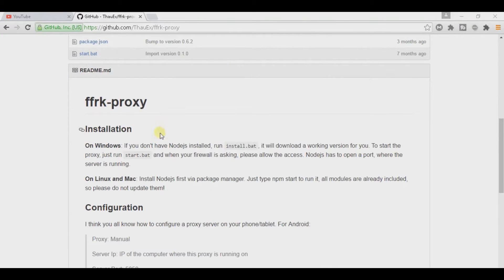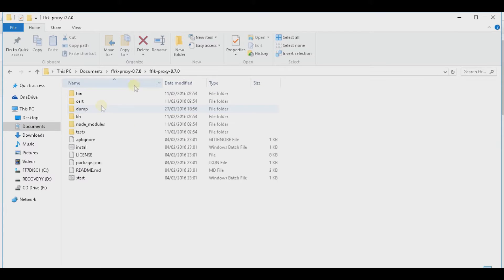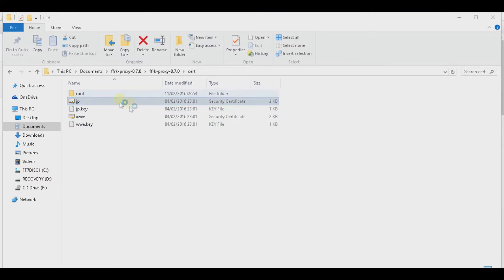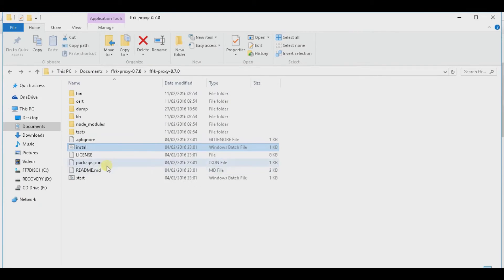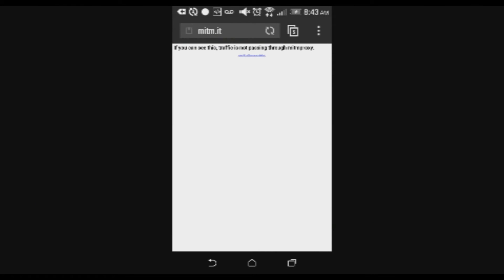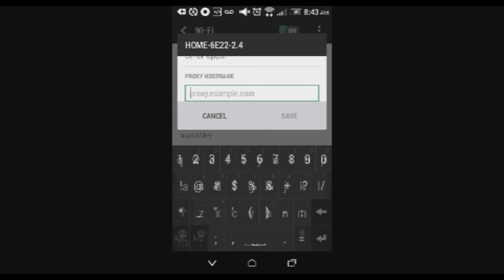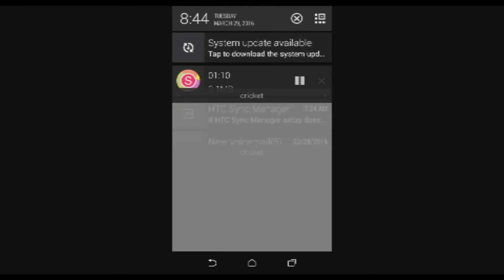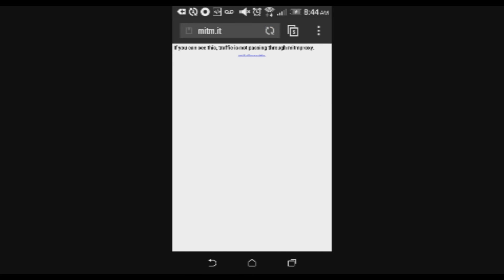How to hack FFRK Using a Proxy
This is the video I promised to you guys so please enjoy